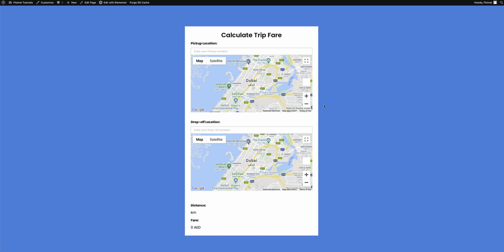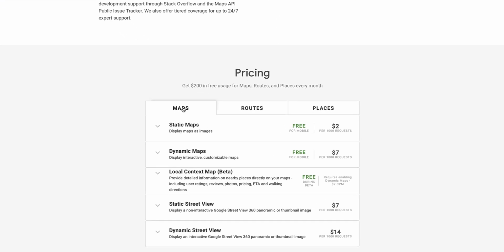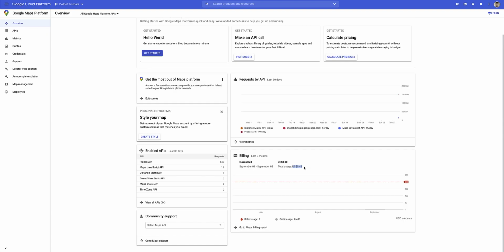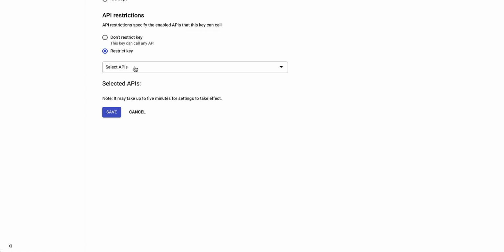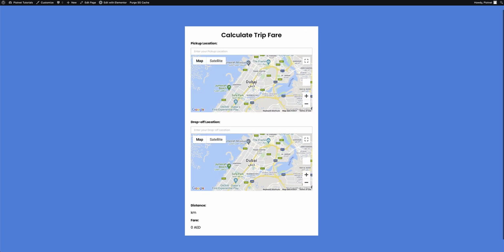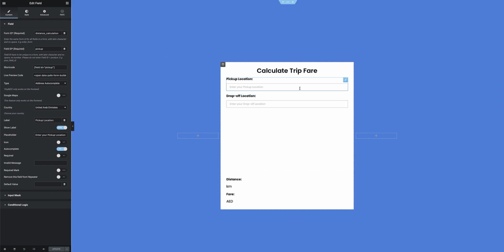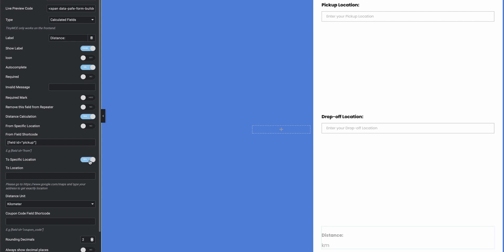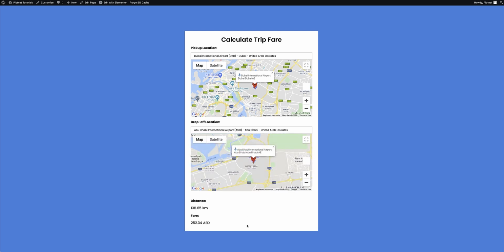How to calculate distance destinations in Form | Piotnet Addons For Elementor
Distance Calculation Tutorial | Piotnet Addons For Elementor PAFE